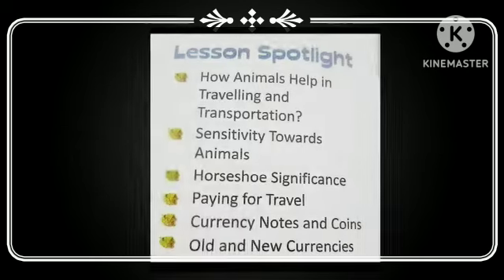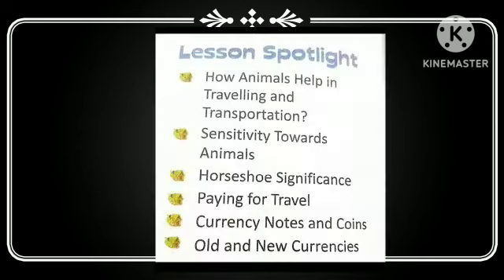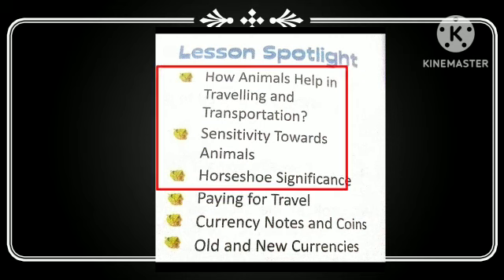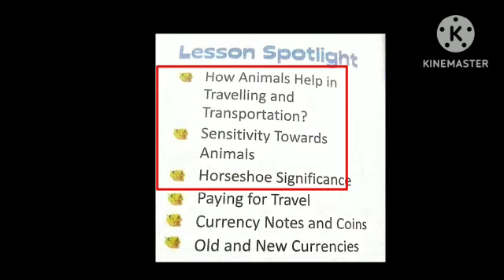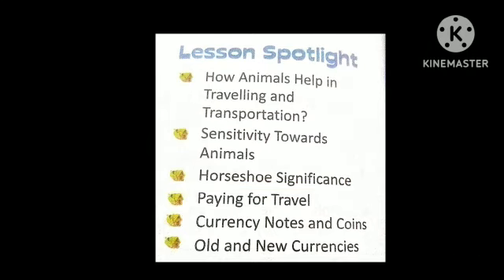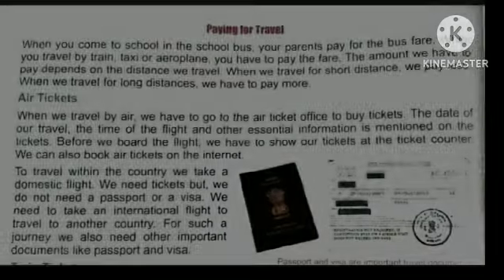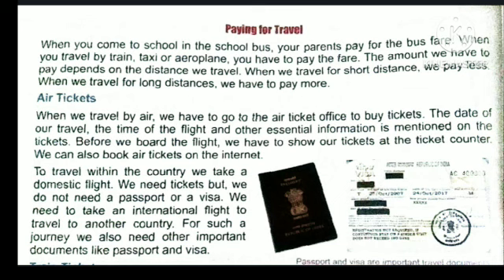Class IV | EVS | Chapter 19 | Part 2 | Sir Jawahar Singh Public School